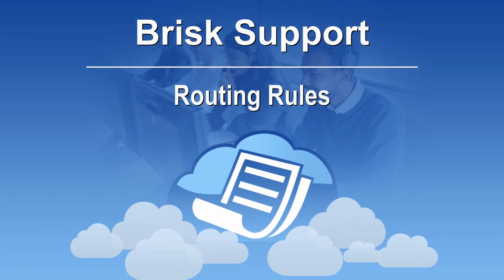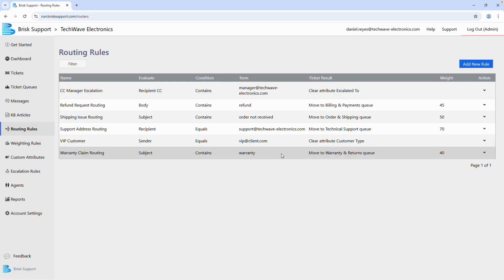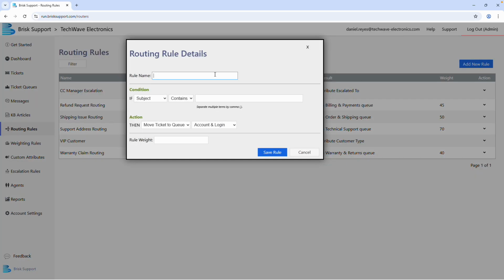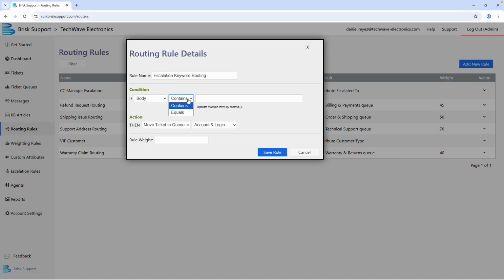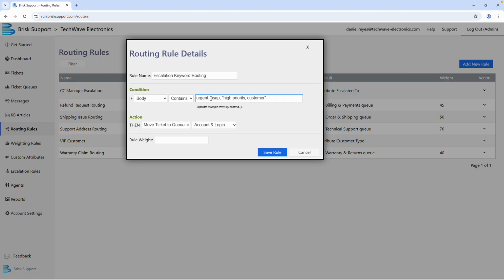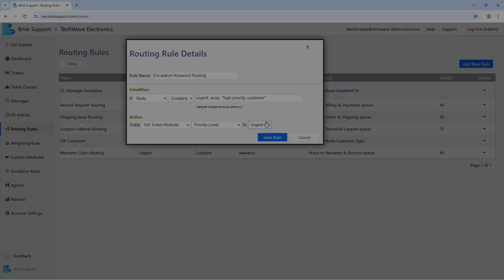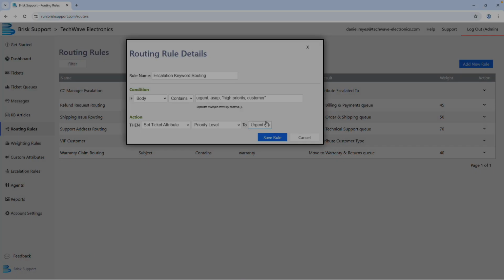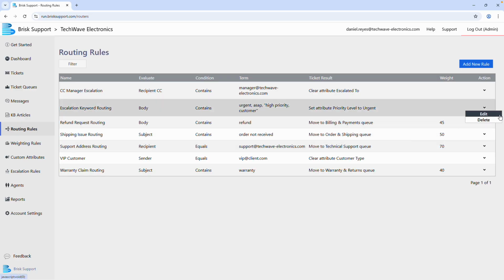Routing Rules | Brisk Support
This tutorial will show you how to set up support case routing rules in Brisk Support. Get started with Brisk Support Help Desk Software

Routing Rules in Brisk Support

On the Routing Rules page, click Add New Rule, enter a name, define the condition, choose the action, specify the queue or attribute value, add a rule weight and click Save.

Continue watching for more details on routing rules in Brisk Support.

The Routing Rules page allows administrators to create, edit, and view rules that determine how new tickets are routed. These rules assign tickets to specific queues or set ticket attributes automatically, based on conditions found in the email subject, body, sender, recipient, recipient CC, or the detected language. If there are no routing rules or none apply to the ticket, the system assigns the ticket by default to the Dispatch queue.

To add a new rule, go to the Routing Rules page and click the Add New Rule button. The first field is the Rule Name, this should be a short description of the routing rule. Next, define the condition that will trigger the rule. Conditions are based on the field to be evaluated. Select from the dropdown Subject, Body, Sender, Recipient, Recipient CC, Language or Classification. Select contain for an inclusive match or equals for an exact match. Then, enter the term or terms to search for. Inclusive matches can include multiple terms separated by commas. If a term contains a comma, place the term inside quotation marks to indicate that it is part of the term not separating a list. If the Condition is Language, select the Language from the list.

After setting the condition, choose the action the rule should perform. Commonly, rules are used to assign a ticket to a particular queue. Select Move Ticket to Queue, then select the appropriate Queue from the dropdown list. If the action is to assign a custom attribute, you must specify which attribute is affected and, if applicable, provide the attribute value.

Assign a Rule Weight to determine the importance of the rule. Tickets are given priority based on weight. The higher the weight, the sooner a ticket will be worked on.

Once these details are entered, click Save Rule to create the new routing rule.

To edit or delete a rule, open the Action menu and select from the list.